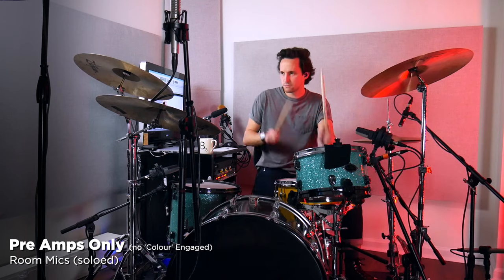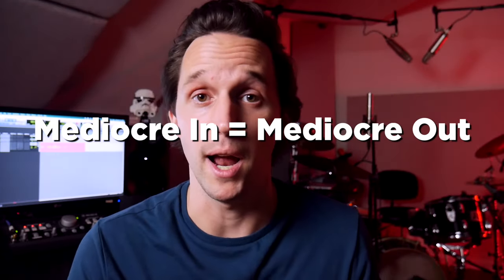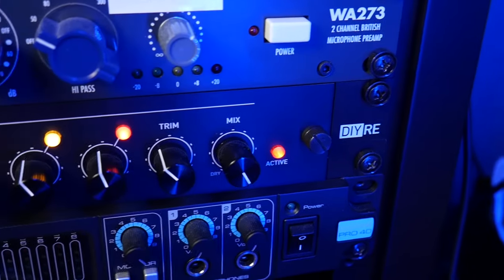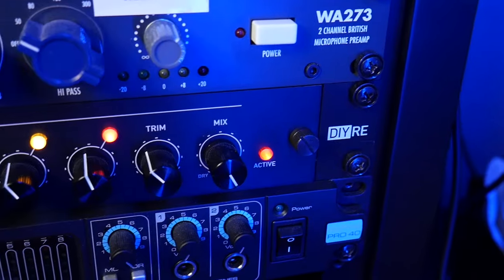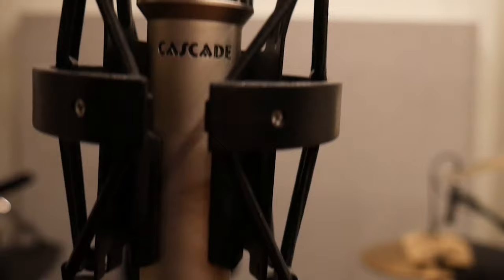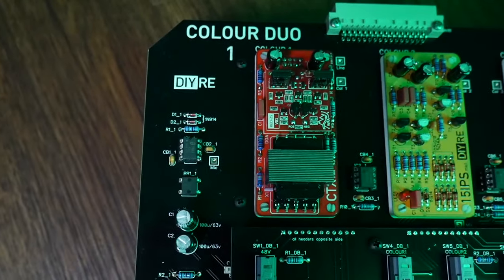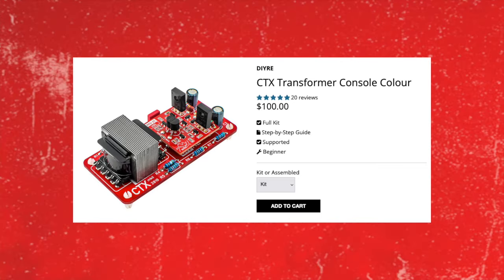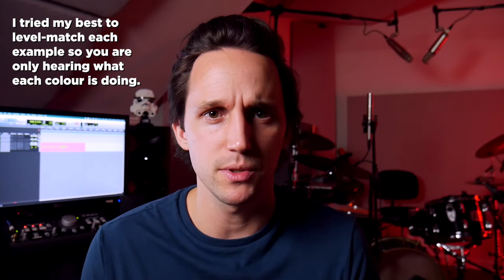How to Upgrade Entry Level Preamps (DIY Colour Duo)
Upgrading Your Interface?: Watch THIS First

Today we are talking about what to do when you think it might be time to upgrade your audio interface. Personally, I think the DIY Recording Colour Duo is a great (and affordable) option that offers a lot of flexibility and versatility.

0:00 - Why Upgrade to Outboard Preamps?
3:05 - What is the DIY Duo
6:44 - Sound Test/Demo
9:34 - The ONLY issue...